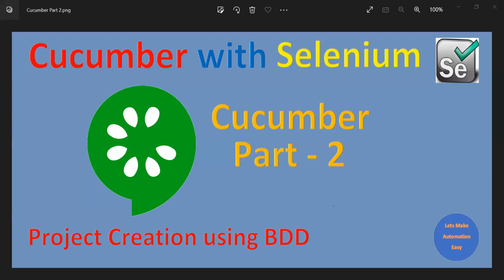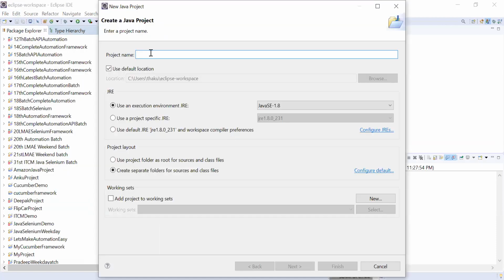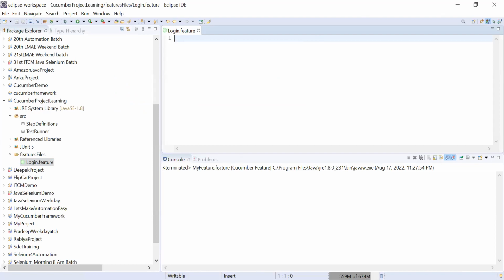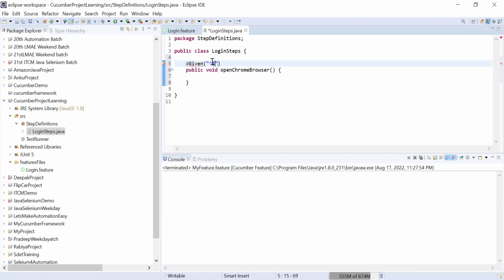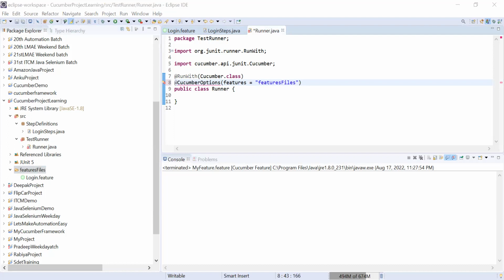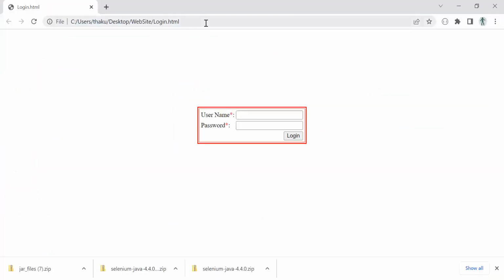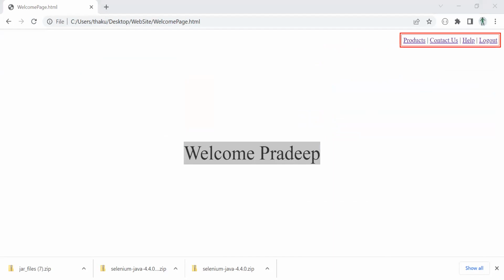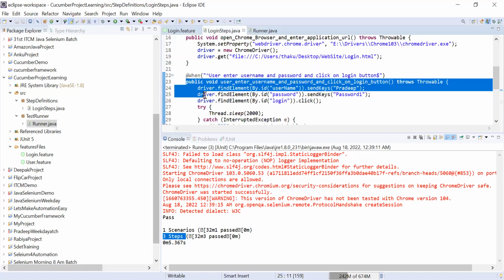Cucumber with Java Part - 2 (How to create Test Cases in Cucumber) | Pradeep Nailwal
Project Creation using Cucumber and Java